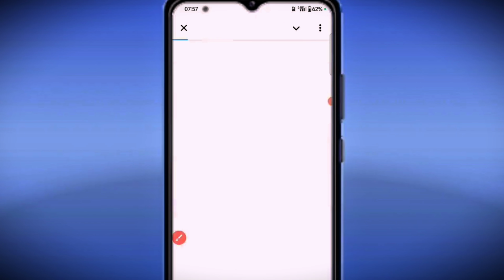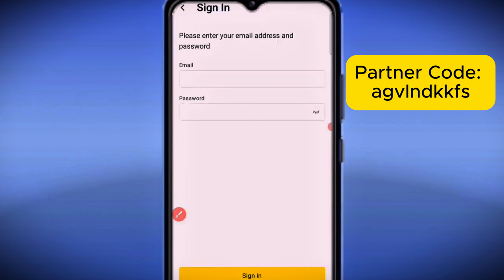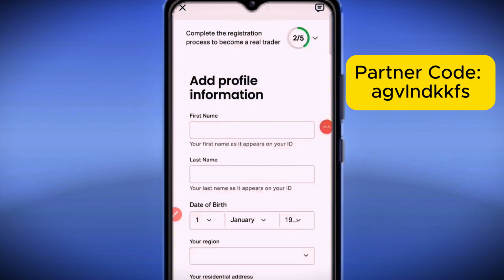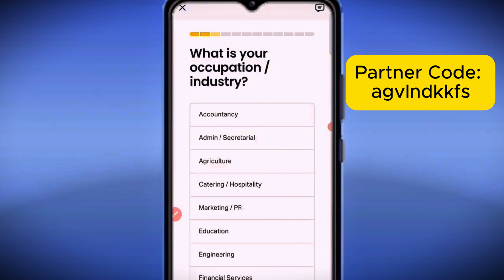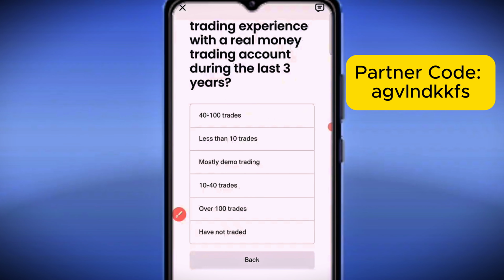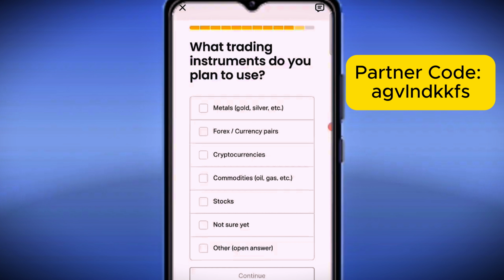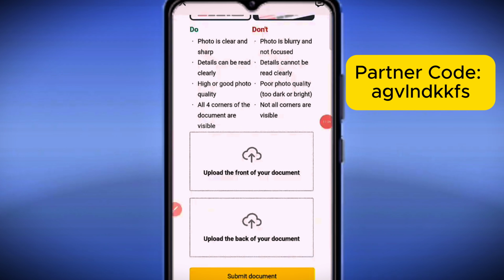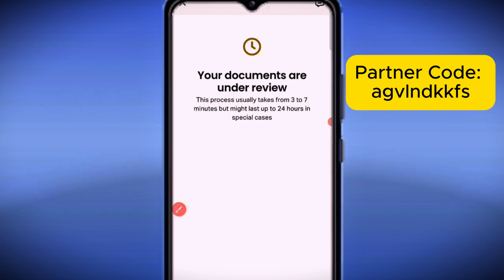Is Exness Account Verification in Nepal Really That Easy?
How to Create & Verify Exness Account and Start Trading 2025

Learn how to create and verify your Exness account and start trading in 2025 with this comprehensive tutorial. Creating an Exness account is a straightforward process that can be completed in a few simple steps.

👉 Partner Code: agvindkkfs

⏱ Timestamps:
00:00 – Intro
00:22 – How to create Exness account and start trading in 2025
01:00 – How To Download and Sign In (Step by Step Tutorial)
01:39 – Verifying Phone Number & Email ID
02:12 – Completing KYC Verification in Exness
06:18 – Final Tips & Next Steps

To create an Exness account, you will need to provide some basic information and verify your identity. The Exness account opening process is straightforward and can be completed online. This Exness full tutorial will guide you through the Exness account opening process for 2025, including how to create an Exness account, verify your Exness account, and start trading with the Exness mobile app. The Exness review process is also covered to help you understand the Exness trading account and Exness verification process. If you are new to forex trading, this tutorial will show you how to create an account in Exness, how to register on Exness, and how to open an Exness account. By the end of this video, you will know how to create and verify your Exness account and be ready to start trading with one of the leading online forex brokers. The Exness mobile app makes it easy to trade on the go, and with this tutorial, you will be able to navigate the app with confidence. Whether you are a beginner or an experienced trader, this video will provide you with the knowledge you need to create an Exness account and start trading in 2025.

💡 In this tutorial you’ll discover:

How to create an Exness account on phonee

How to verify your Exness account using the app (KYC explained)

Step by step guide to deposit and withdraw money on Exness mobile

Exness demo account vs real account for beginners

How to fix common issues like verification pending, KYC rejected, or login problems

Tips for using Exness leverage settings, account types, and trading tools on mobile

🔑 Why Exness Mobile is the Best Choice for Beginners in 2025

Fast account setup with easy KYC document upload

Trusted broker with secure deposits & withdrawals

Beginner-friendly interface with MetaTrader 4 (MT4) and MetaTrader 5 (MT5) support

Access to Forex, gold (XAU/USD), indices, crypto, and more

Low spreads, flexible leverage, and a reliable trading environment